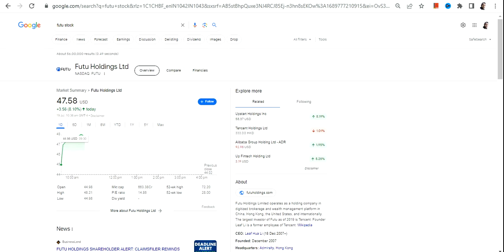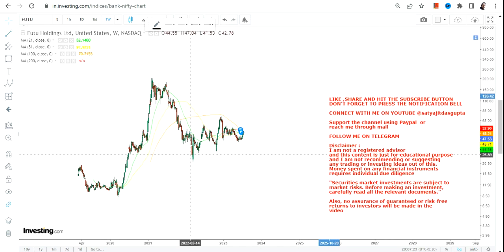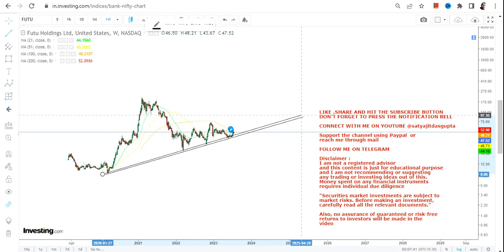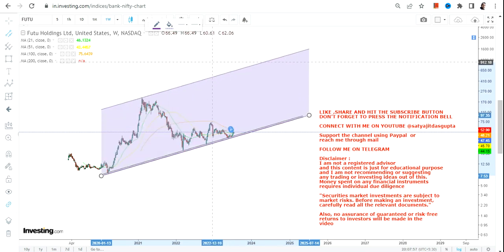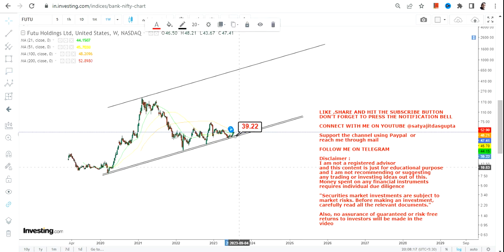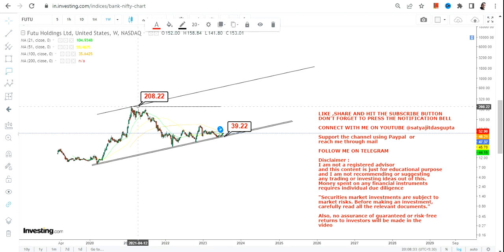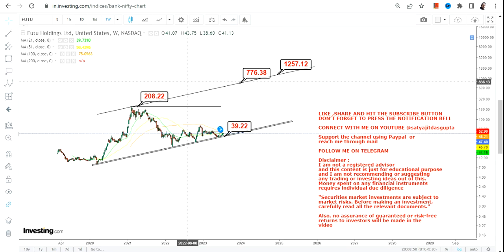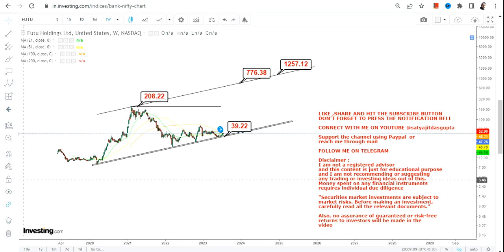FUTU HOLDINGS LTD UPTREND JUST STARTED | FUTU STOCK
This YouTube video description will guide you through futu stock analysis with the help of futu stock price and futu stock chart. Furthermore it explains you the futu stock forecast and how to do futu stock prediction. It will also help you to understand weather futu a good stock to buy, also is futu a buy or sell?

BEST BOOKS LINKS TO BECOME PRO INVESTOR/TRADER :
FOR EQUITIES: